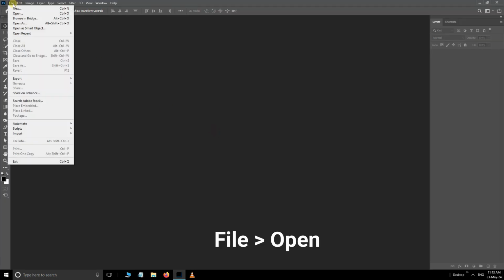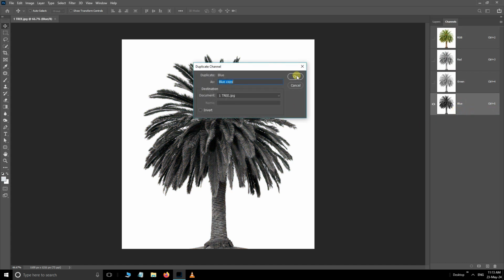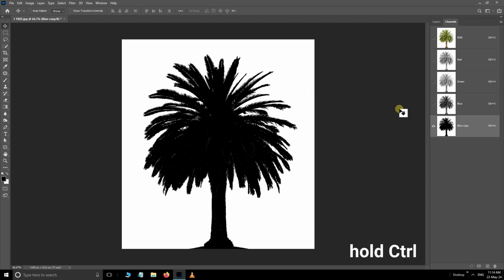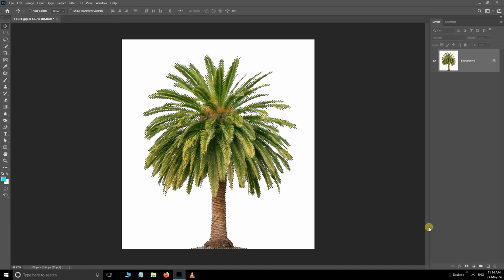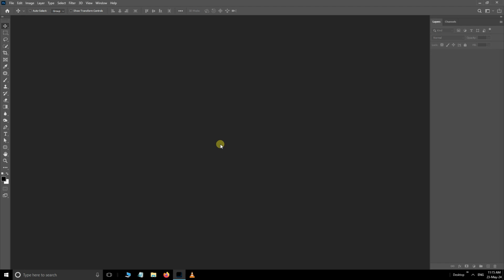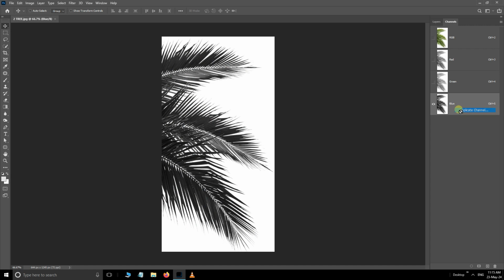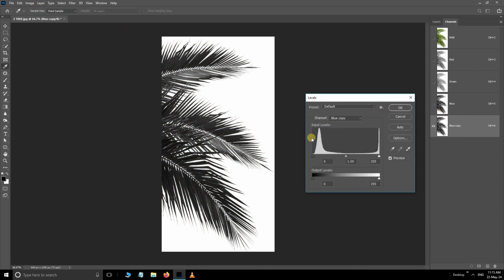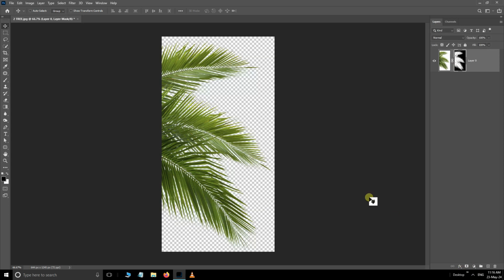How to Make Transparent Subject Like Trees in Photoshop ( 1 Minute ) - Photoshop Tutorial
photoshoptutorial adobe photoshop tutorial "Photoshop Tutorial: How to Make Transparent Subjects Like Trees"

Welcome to our Photoshop tutorial! In this step-by-step guide, we'll walk you through the process of creating transparent subjects, such as trees, in your photos. Whether you're a beginner or an experienced Photoshop user, this tutorial will help you master this essential technique for creating stunning composite images.

In this tutorial, you'll learn:

    How to select and isolate the subject (trees) from the background using various selection tools in Photoshop.
    Techniques for refining selections to ensure accuracy and smooth edges.
    Creating a transparent background for the subject using layer masks and blending modes.
    Adjusting the transparency and opacity of the subject to achieve the desired effect.
    Tips for blending the transparent subject seamlessly into new backgrounds or composite images.

By the end of this tutorial, you'll have the skills and confidence to create transparent subjects like trees in your photos, opening up endless creative possibilities for your projects.

Have questions or suggestions for future tutorials? Drop them in the comments below.